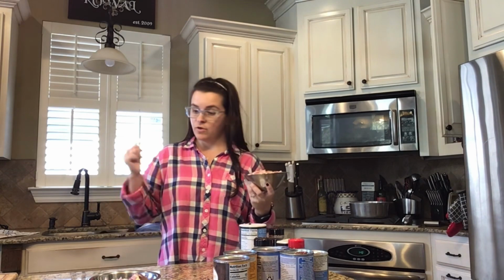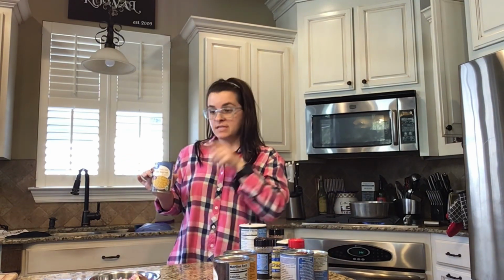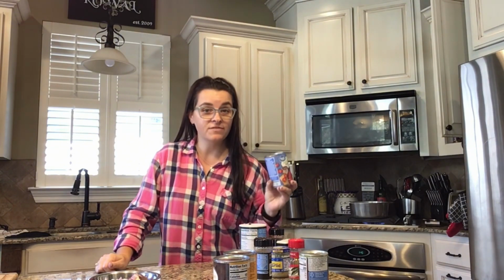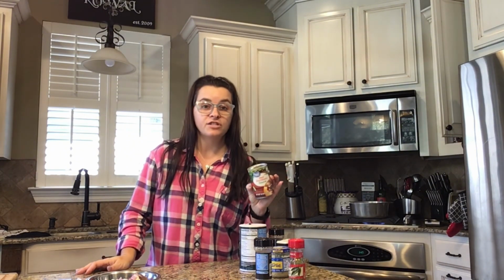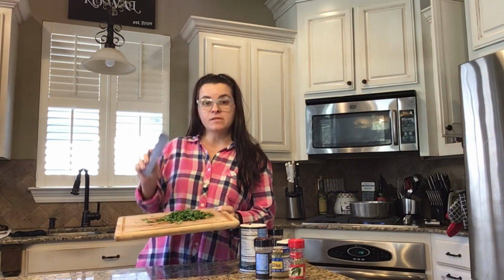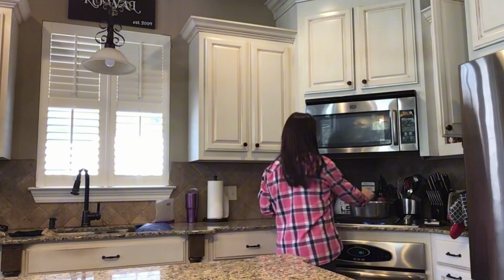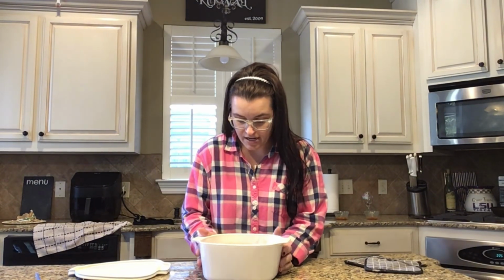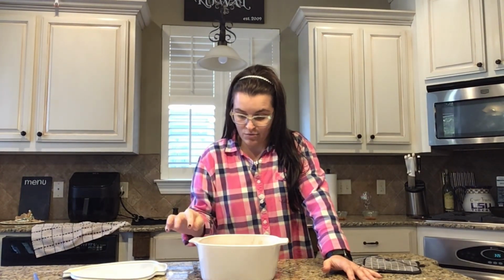Carb Counting 101: Mastering Carbs in Chicken Tortilla Soup - A Step-by-Step Guide!